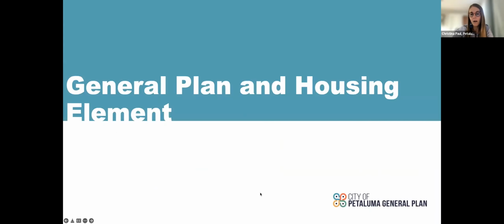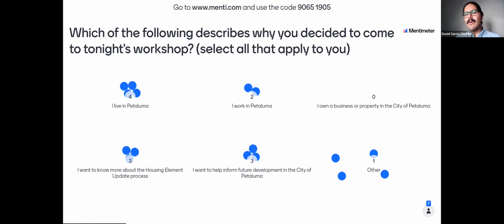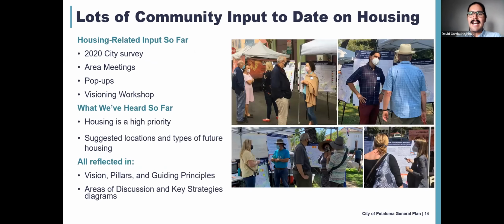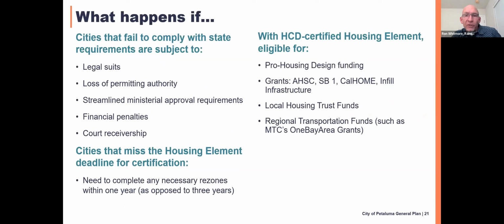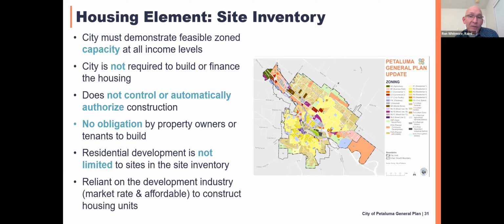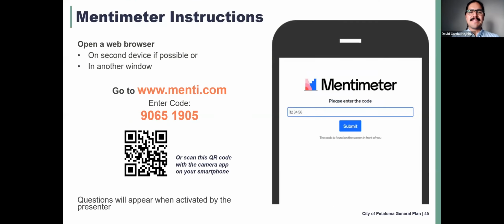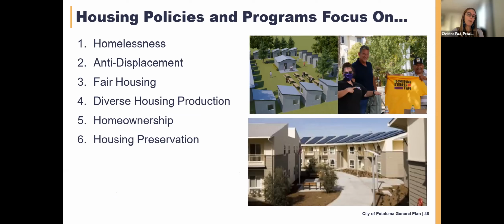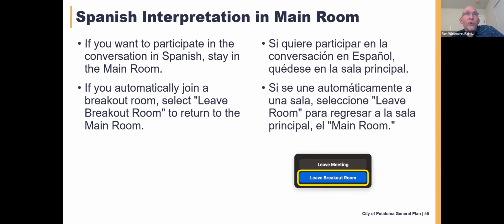General Plan Update: Housing Element Workshop #1 Presentation | April 7, 2022